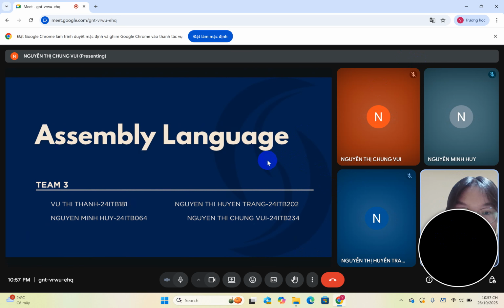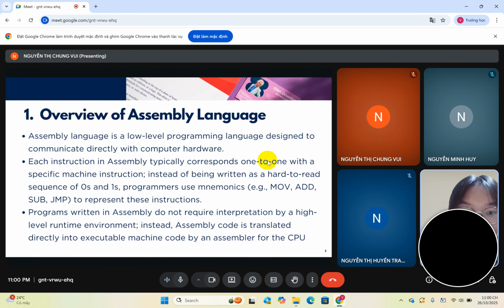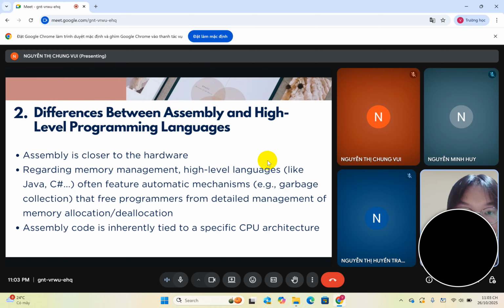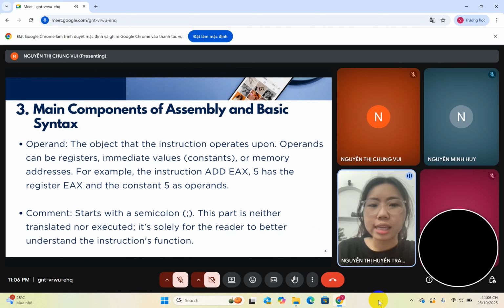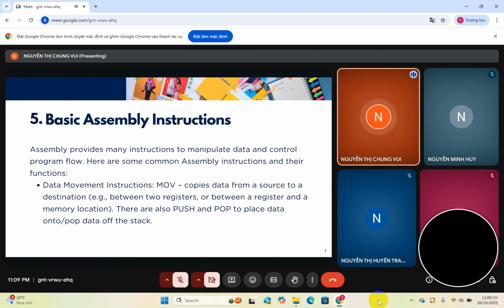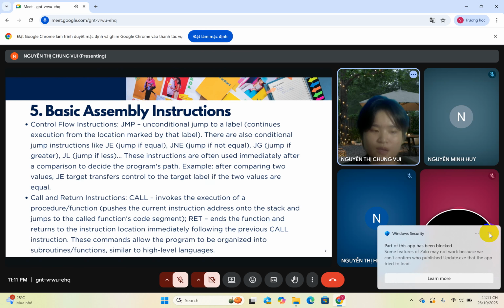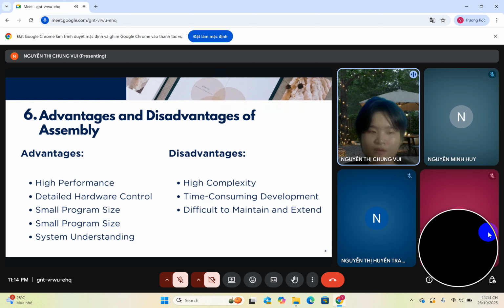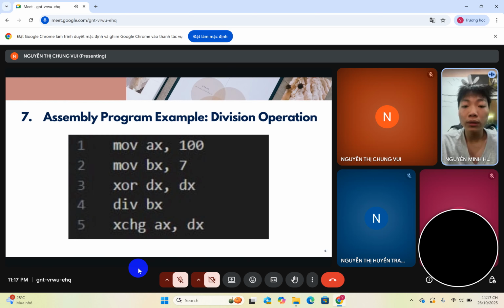Kiến trúc máy tính (2)_GIT_TA nhóm 3